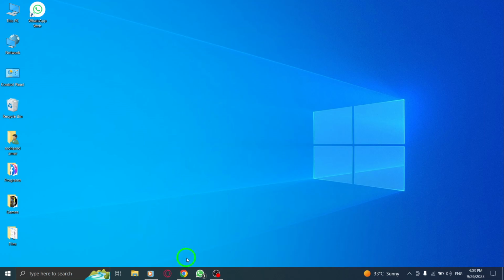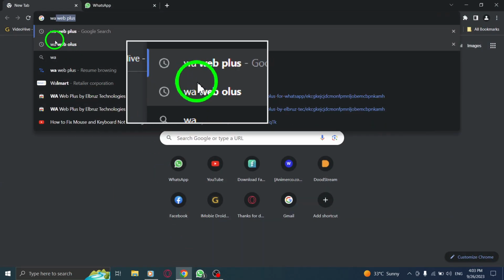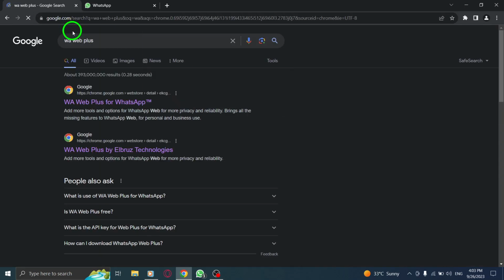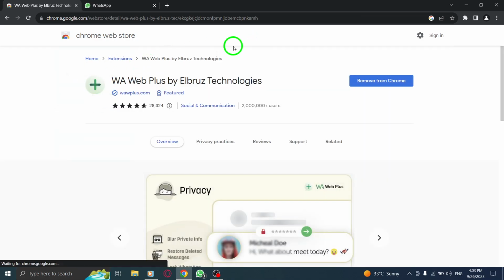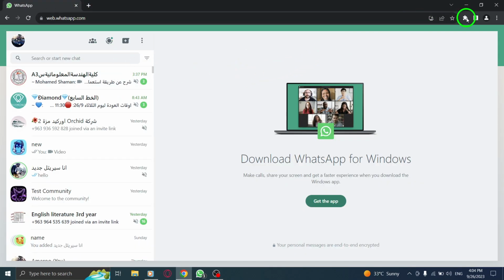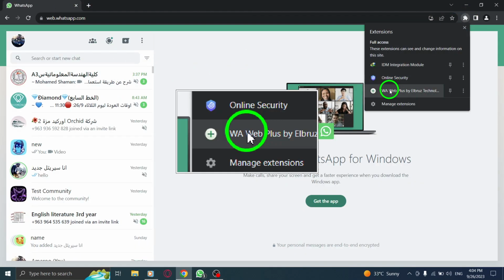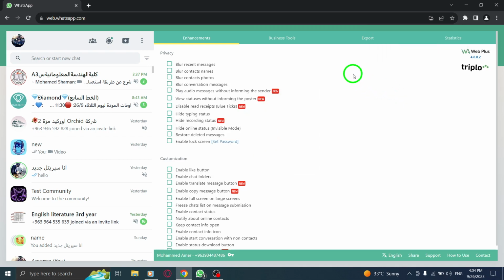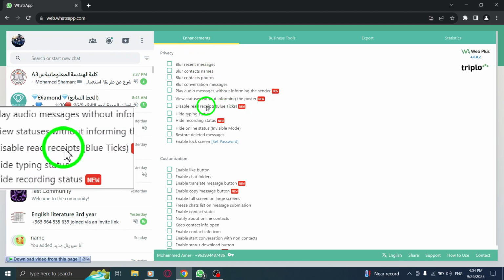How to Disable Blue Ticks in WhatsApp Web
Learn how to disable blue ticks in WhatsApp Web with this step-by-step tutorial. Take control of your privacy and prevent others from knowing if you have read their messages by following these instructions:

1. Open Chrome.
2. Type "wa web plus for WhatsApp" in the search bar.
3. Click on the Google Chrome link.
4. Download the extension.
5. Open WhatsApp.
6. Click on the extension from the toolbar.
7. Go to the Enhancement tab and check the box next to "Disable read receipts (Blue Ticks)".

By following these simple steps, you can disable the blue ticks in WhatsApp Web. This feature allows you to read messages without the sender knowing, giving you more privacy and control over your conversations.

Enhance your messaging experience and protect your privacy with the ability to disable blue ticks in WhatsApp Web.